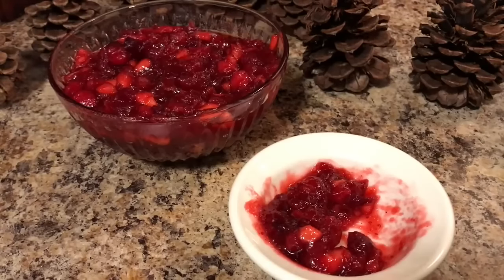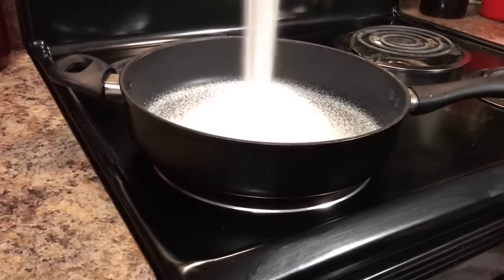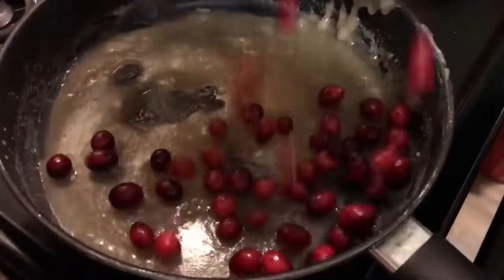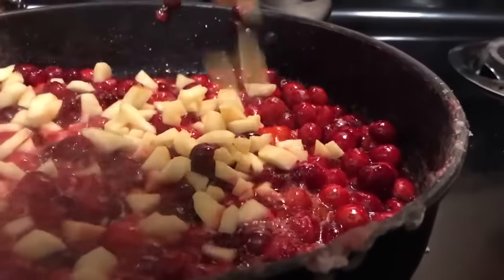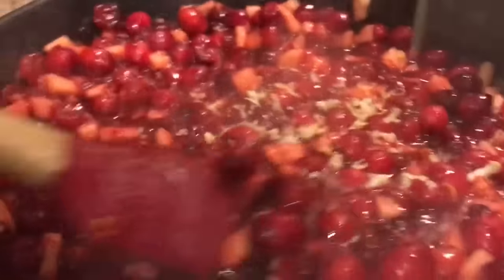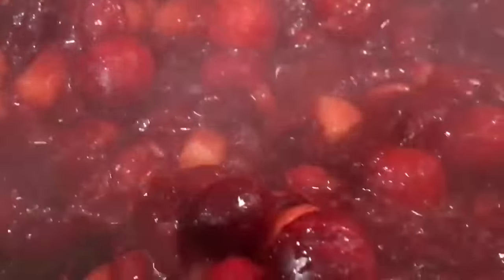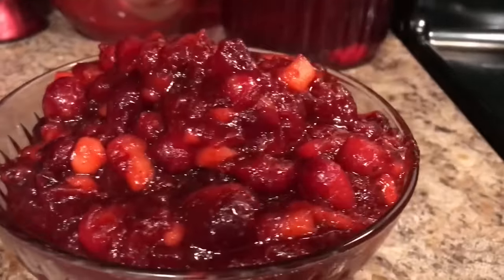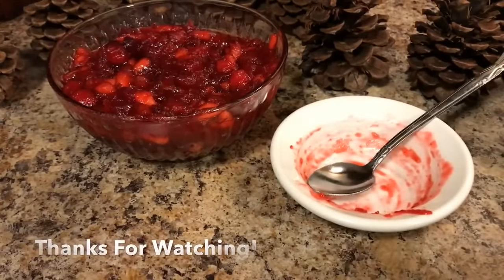Hi, Homemade Cranberry Sauce